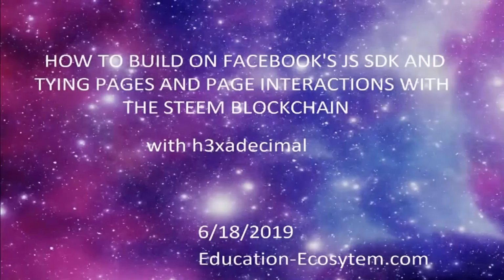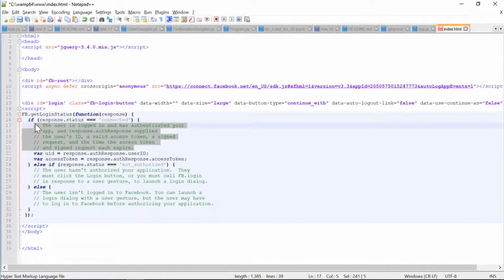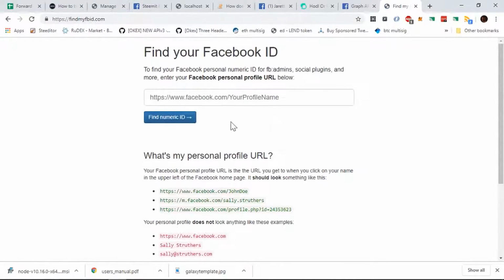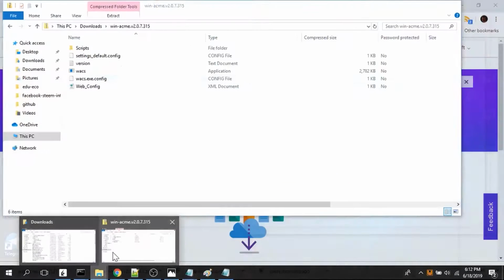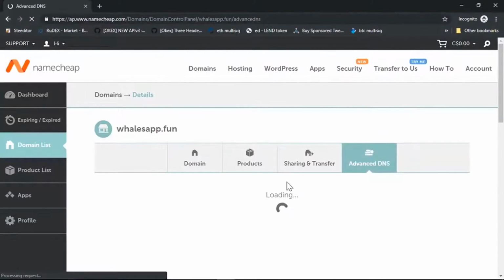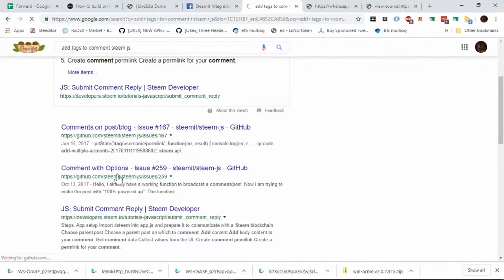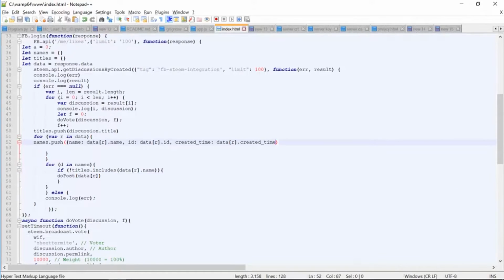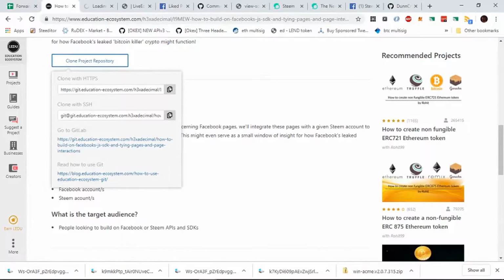Build An integration With Steemit Using Facebook's JS SDK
In this project series, you will learn to build an integration with Steemit using Facebook’s JavaScript SDK. Using the Facebook JavaScript SDK and the methods concerning Facebook pages, we'll integrate these pages with a given Steemit account to earn blockchain rewards through Facebook interactions. This might even serve as a small window of insight for how Facebook's leaked 'bitcoin killer' crypto might function.

Introduction:
Session 01: Setting up Project Environment
Session 02: Logging Into Facebook via Social Login (OAuth), and some add'l setup
Session 03: Let's Encrypt free SSL + Facebook login review
Session 04: Interacting with Steem
Session 05: Trying another Steem and another Facebook account + Conclusion